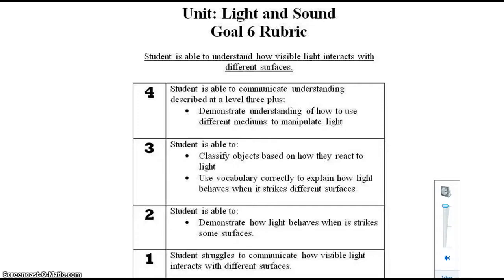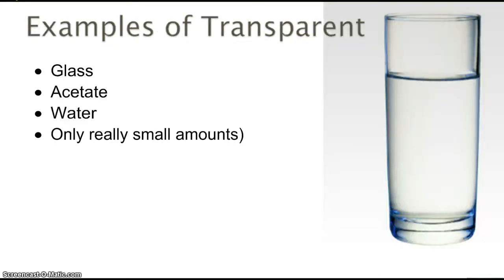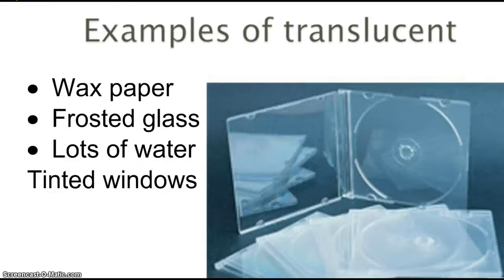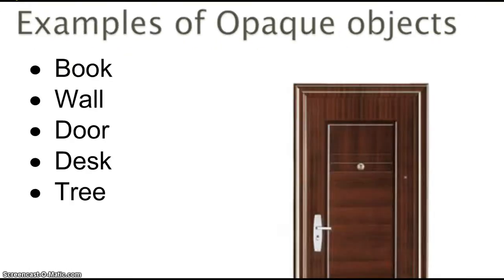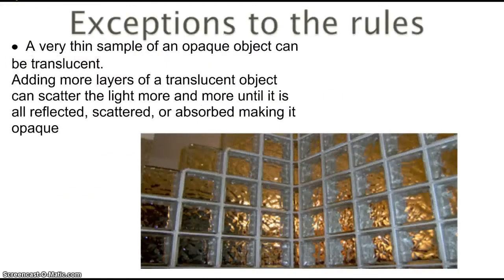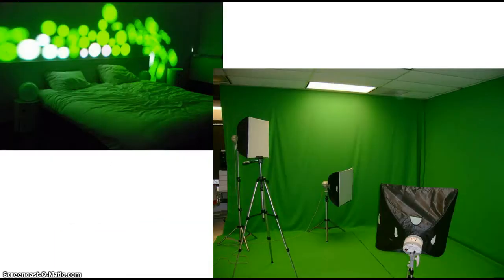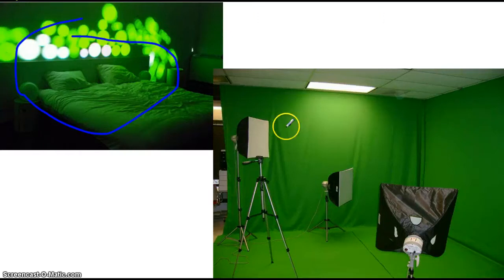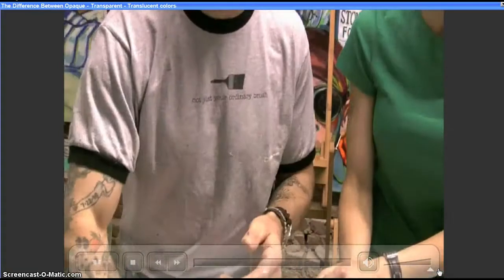Goal 6 Wave Energy Notes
this video will help students complete the wave energy goalo 6 notes